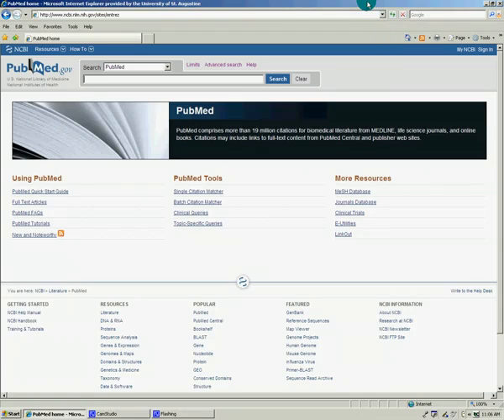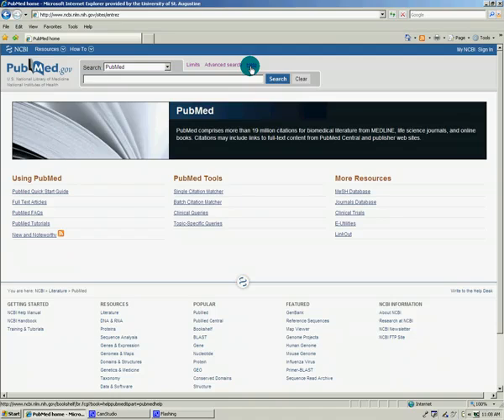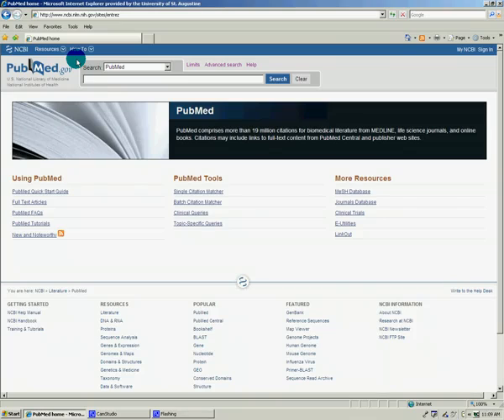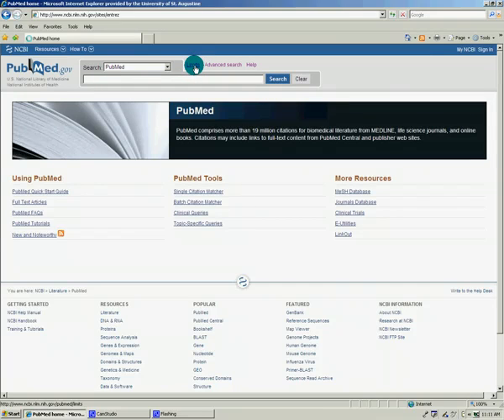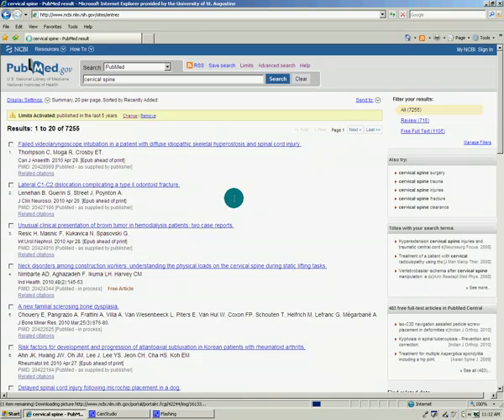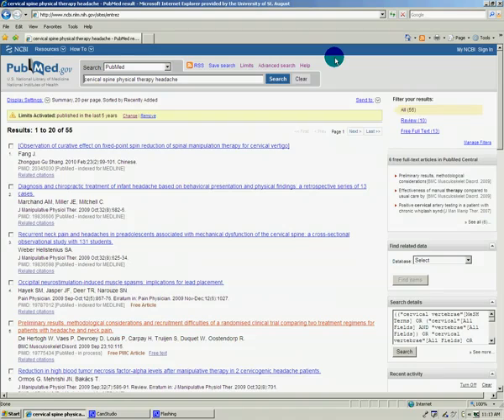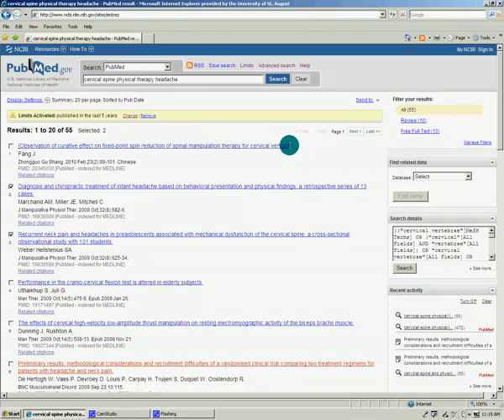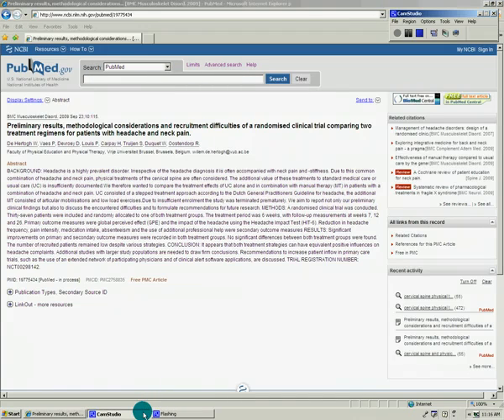Searching the Medical Abstract Using PubMed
PubMed, a resource developed by the National Center for Biotechnology Information at the National Library of Medicine (NLM), provides free access to MEDLINE (MEDLARS Online) and other databases to any person who has Internet access.2 MEDLINE is the NLM database of all published biomedical literature relevant to clinical practice. It is updated daily and contains more than 11 million references dating back to the 1960s from more than 4000 selected journals from 70 countries. Clinicians seeking information can search PubMed through Entrez, a text-based search and retrieval system at pubmed.gov. Entrez also provides access to other research oriented databases.